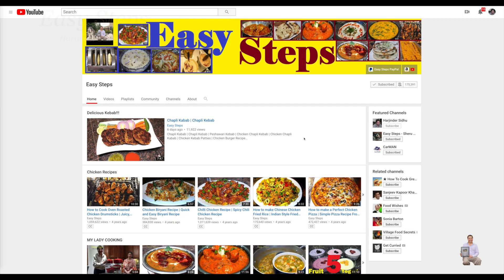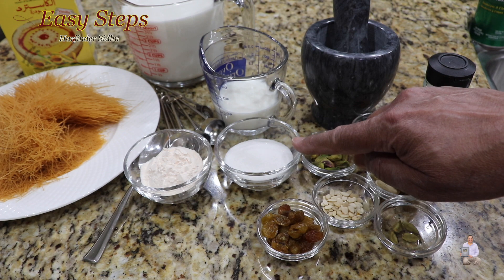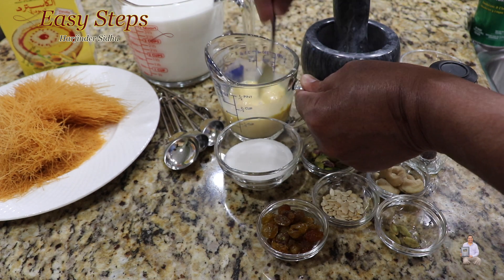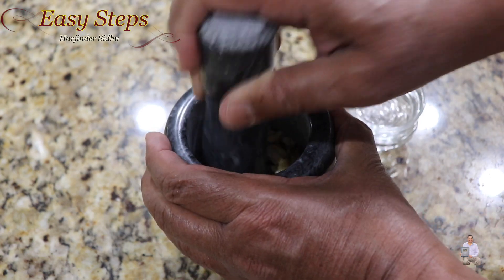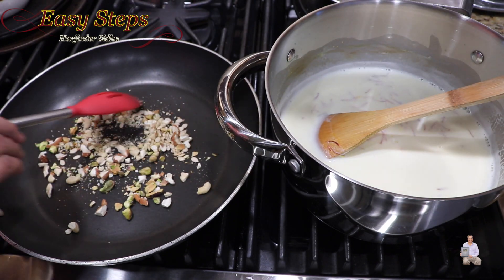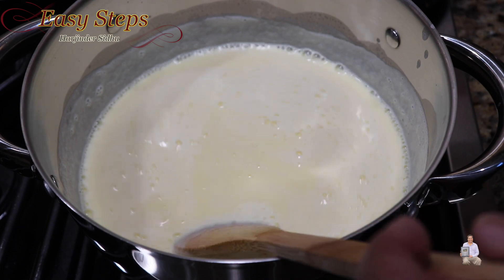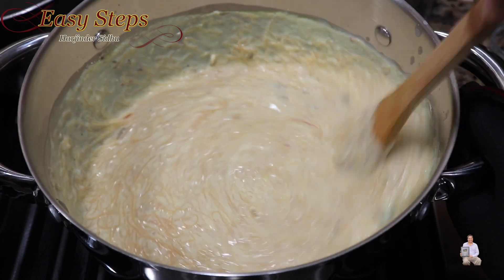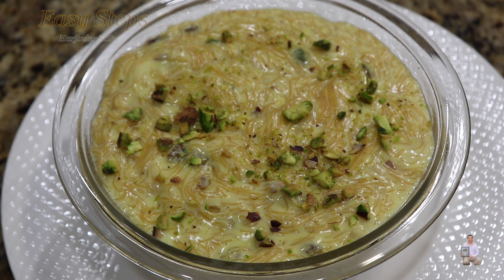Seviyan Custard Recipe | Indian Dessert Recipe | Vermicelli with Custard Recipe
Ingredients List:
½ bag Vermicelli | Seviyan
4= Cup Milk
2= Tbsp. Custard Powder
¼= Cup Milk
3= Tbsp. Sugar to taste
Saffron Strands | Saffron Threads

Dry Fruit as needed:
Almond | Badam
4= Green Cardamom Powder